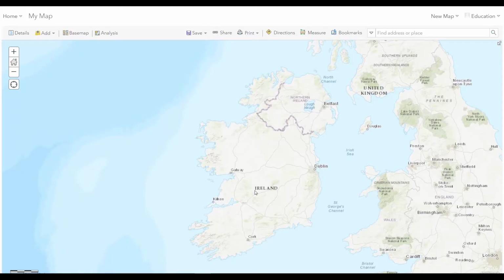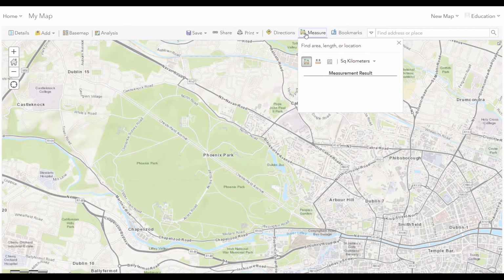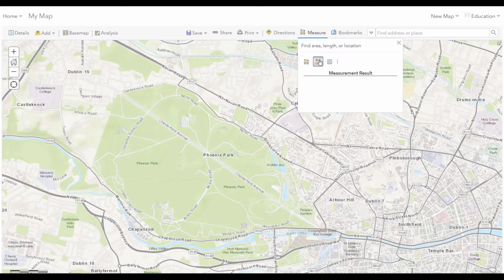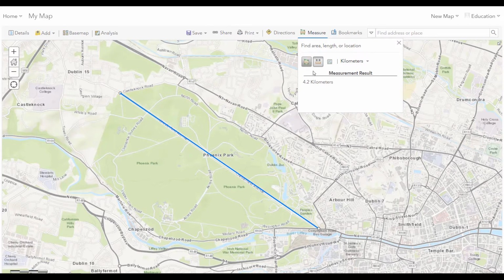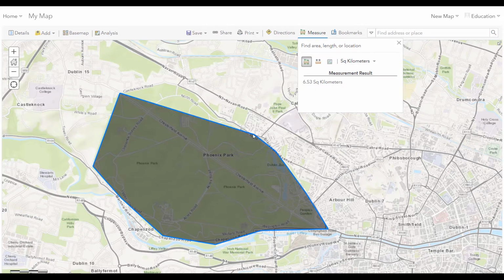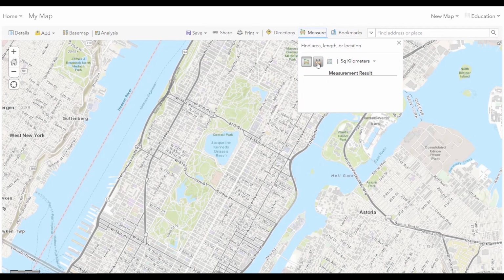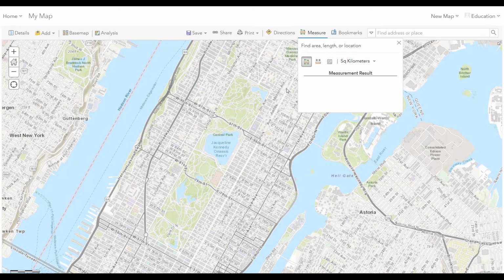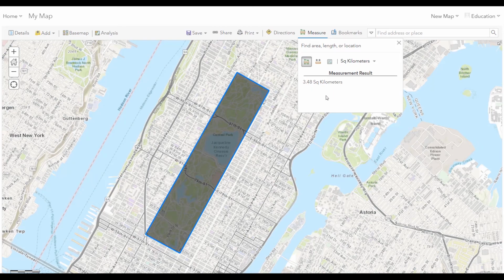Top Tip Tuesday - ArcGIS Online Measurement Tool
The measure tool on ArcGIS Online can help you to understand area, distance and location. Which do you think is bigger – Phoenix Park in Dublin or Central Park in New York? Watch the video and find out!

About Esri Ireland:
Esri Ireland specialises in the application of geographic information systems, helping customers record where things happen and analyse why, with the aim of providing insight and helping them to make better decisions. As Esri's official point of presence in Ireland it has, since 2002, partnered with both the public and private sector to help them understand the impact of geography on their business. Recognised as one of the Best Workplaces in Ireland (2017, 2018 & 2019), Esri Ireland is part of the Esri Global Network, a billion-dollar privately held software company with nearly 10,000 employees worldwide.